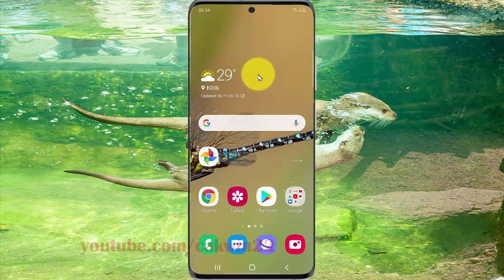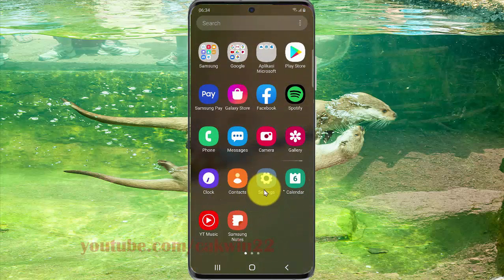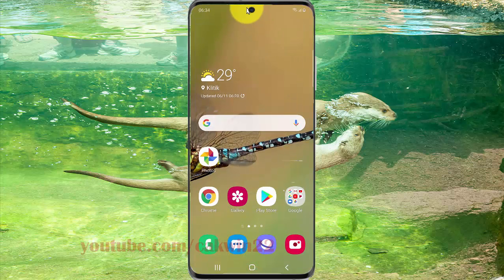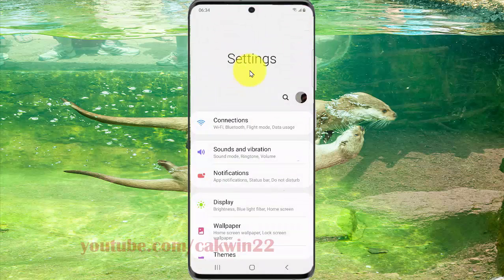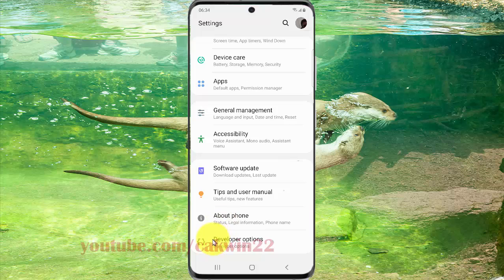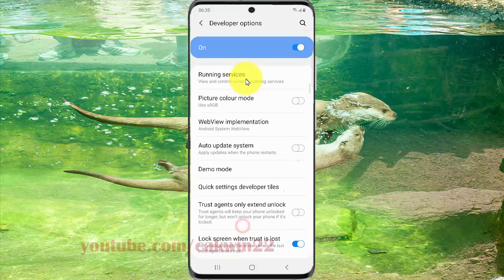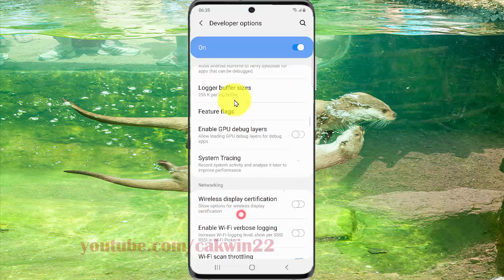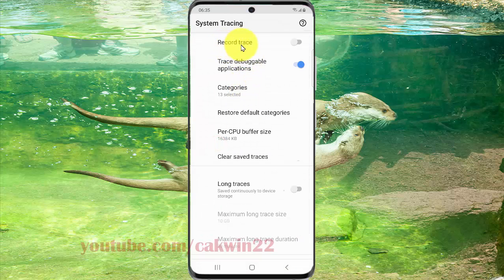Samsung Galaxy S20 : How to turn on or off record trace (Android 10)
This video show How to turn on or off record trace in Samsung Galaxy S20.  In this tutorial I use Samsung Galaxy S20 SM-G980F/DS International version with Android 10